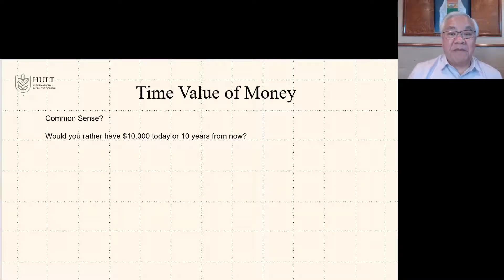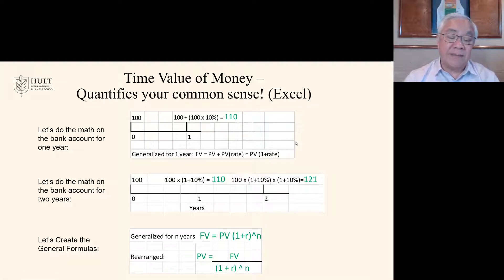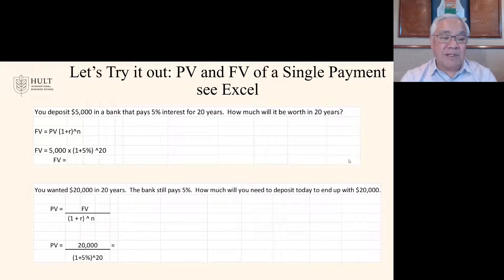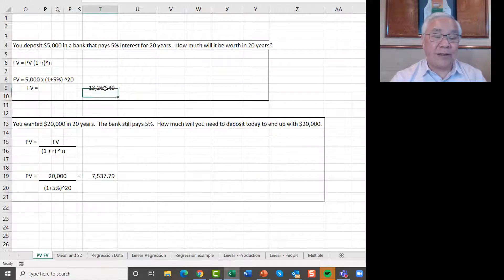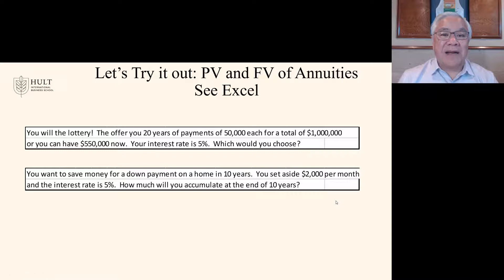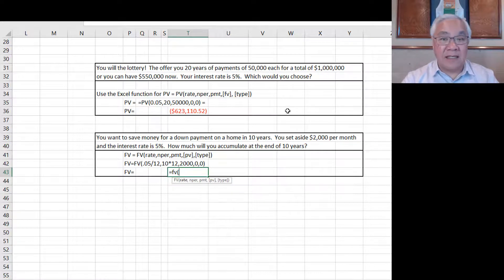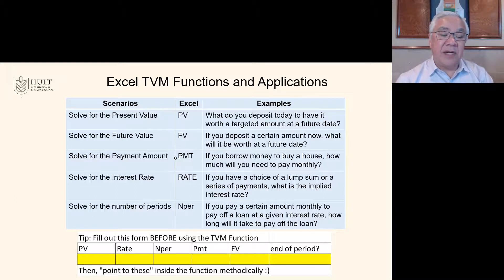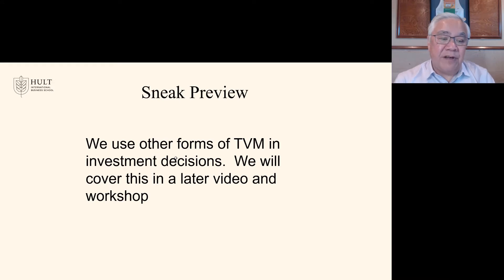video for session 1 econ, stat and analysis 4 of 7